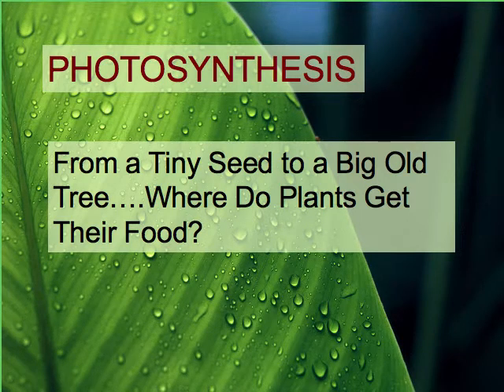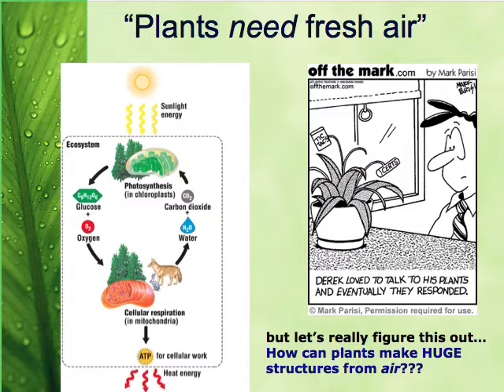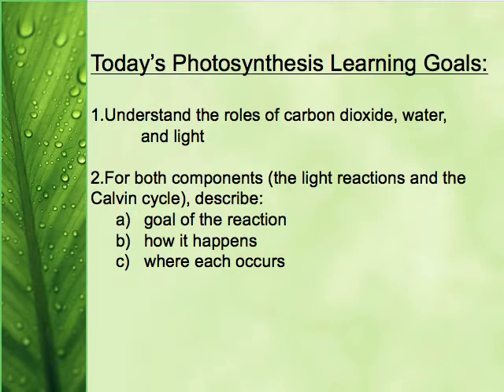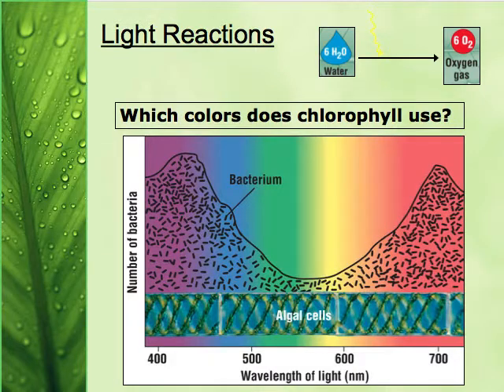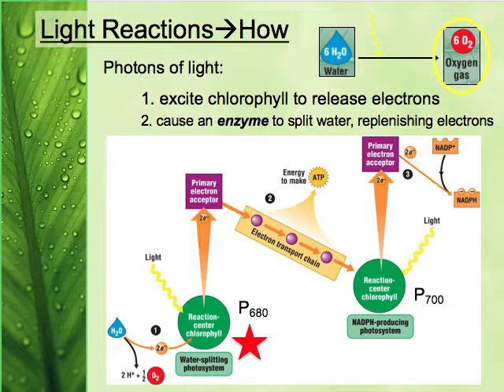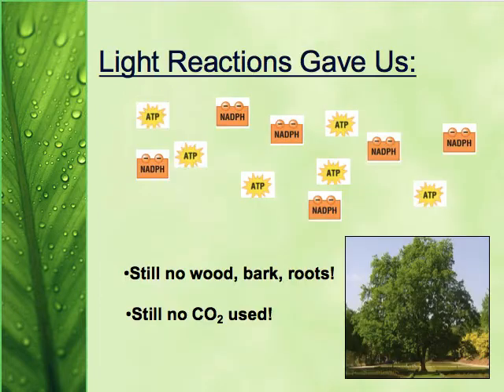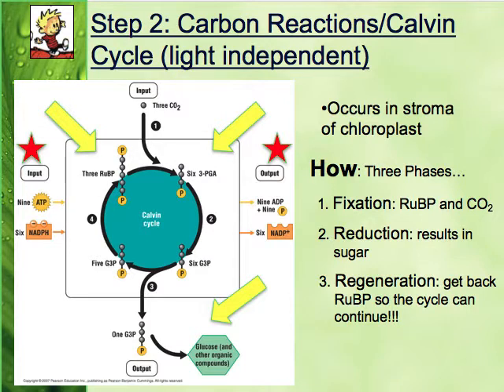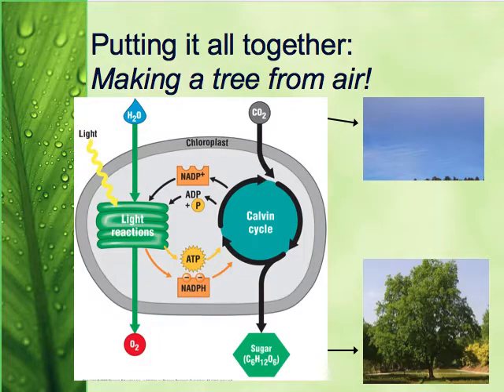Photosynthesis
This video covers an overview of the light and carbon reactions of photosynthesis.